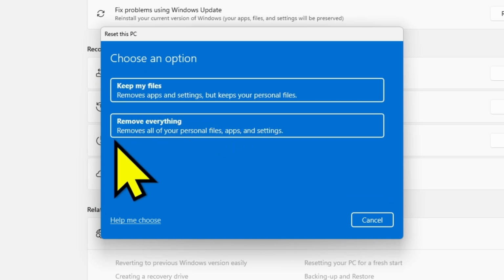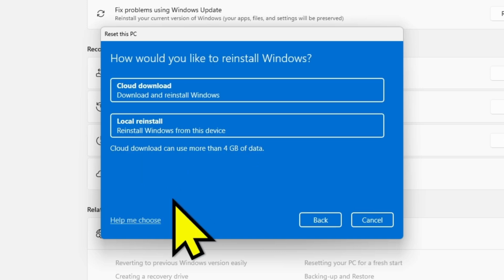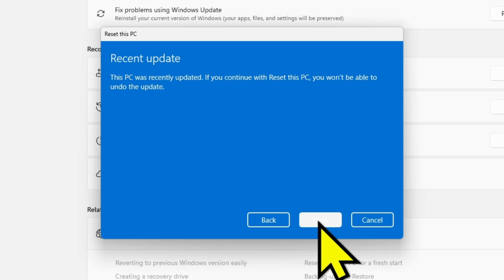How To Reset Windows 11 Without Losing Data - Step By Step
Want to fix problems on your Windows 11 PC without losing your personal files? 🧑‍💻 In this video, I’ll show you how to reset Windows 11 without losing any data — step by step! Whether your computer is running slow, showing errors, or acting weird, this simple guide will help you refresh your PC safely.